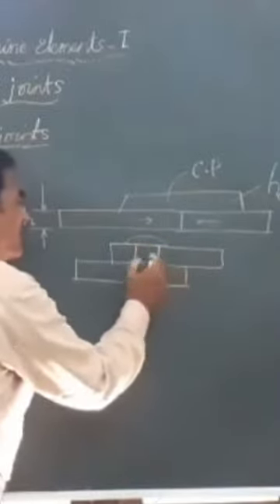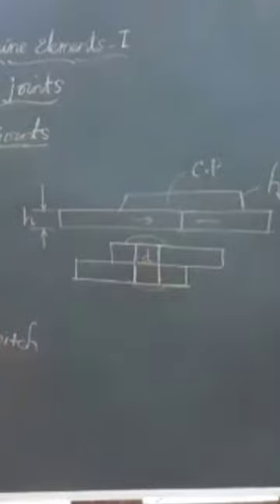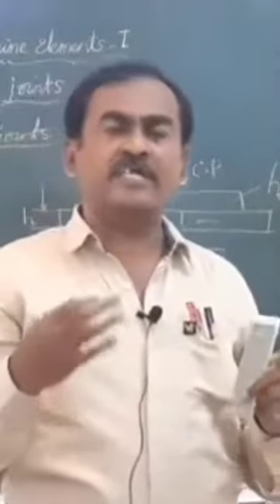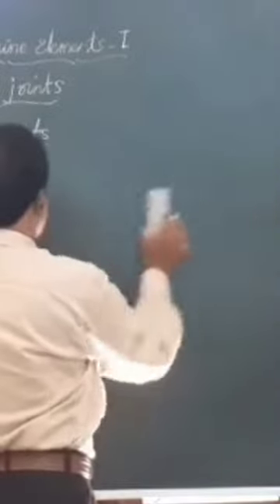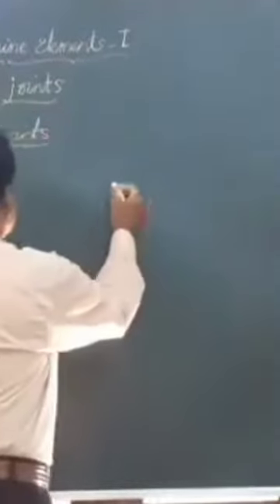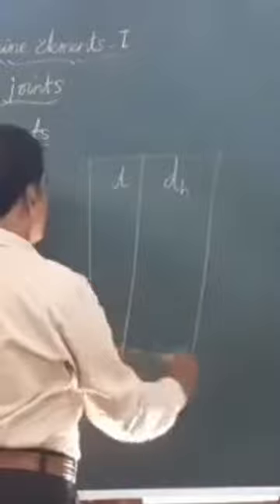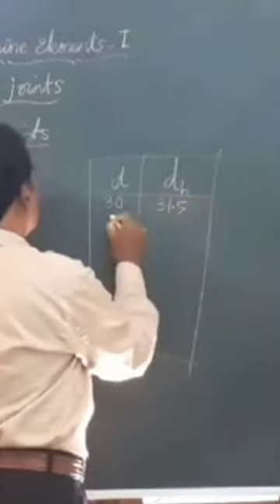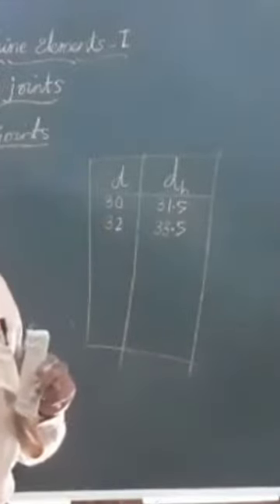Terminology in riveted joint/ lap joint/ butt joint/ Machine Design/ diameter of rivet/ part1